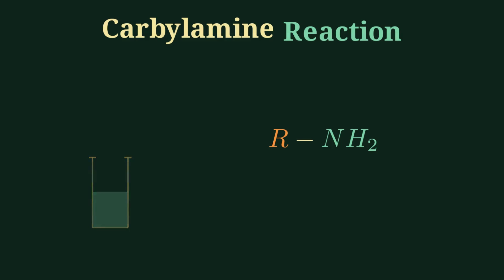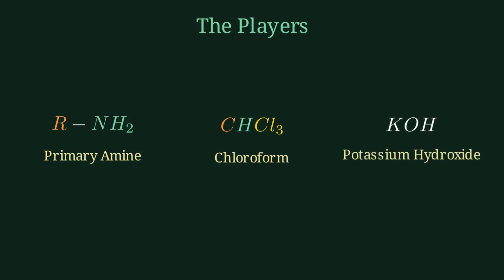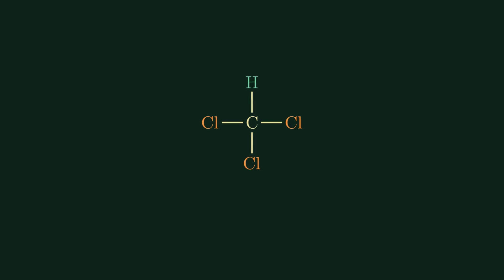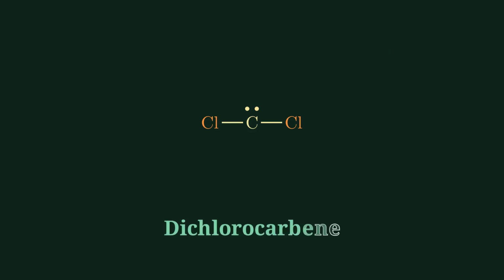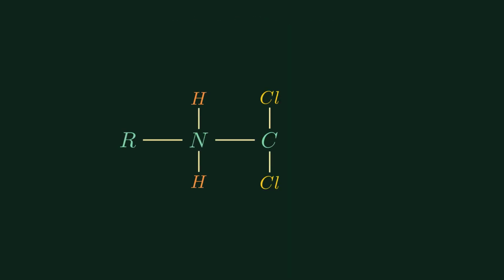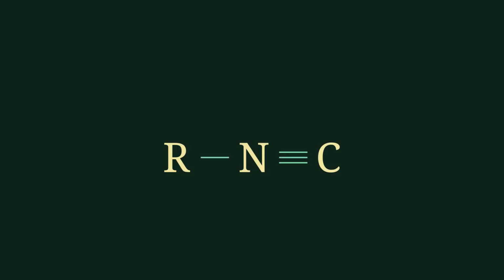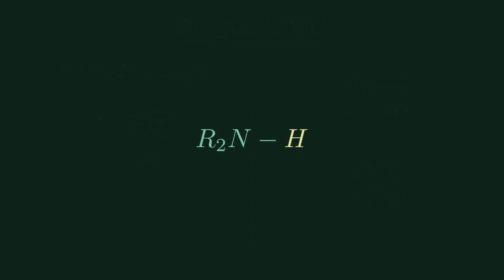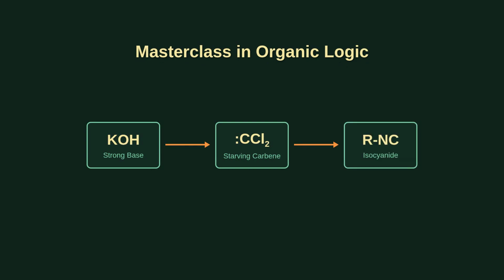12th STD Chemistry - Carbylamine Rxn